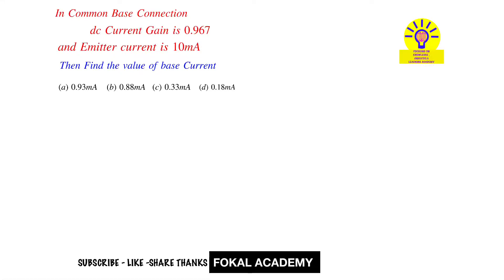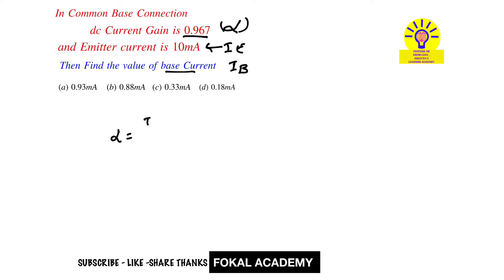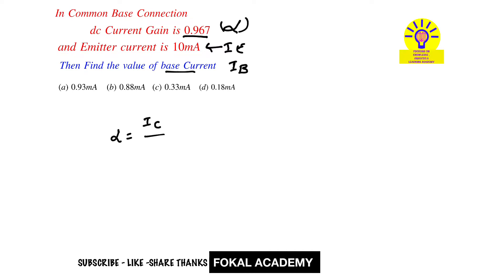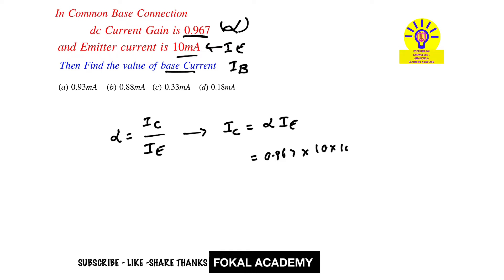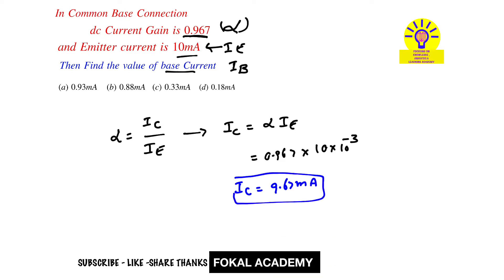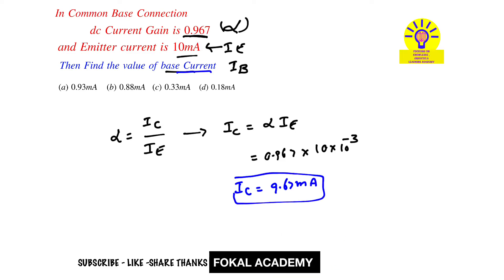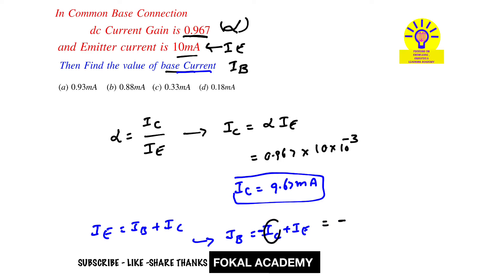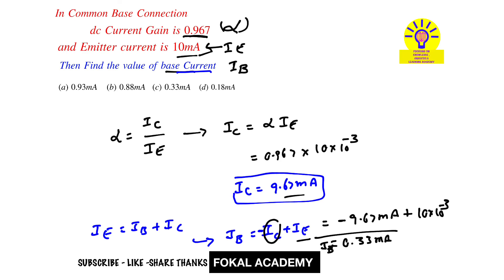How To Find Base Current || CB configuration || Electronics Transistor Solved Problem